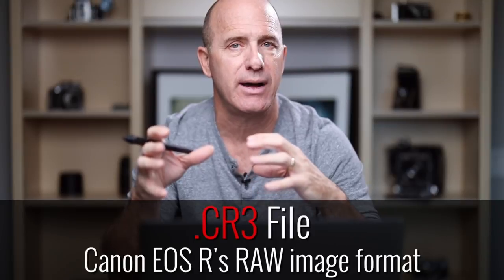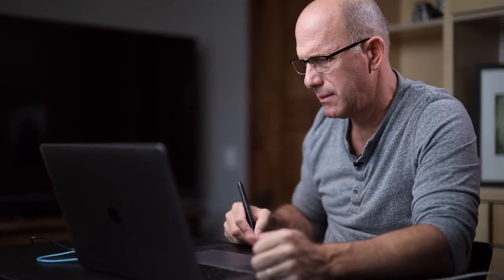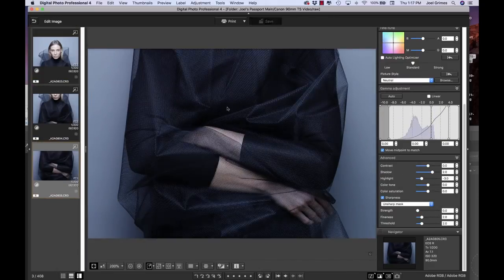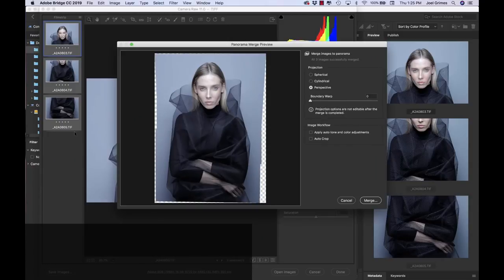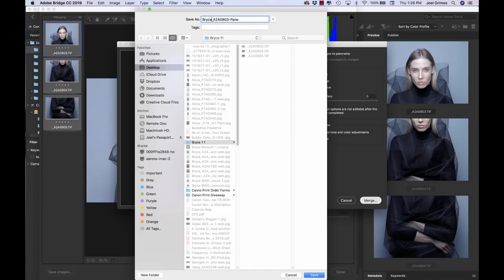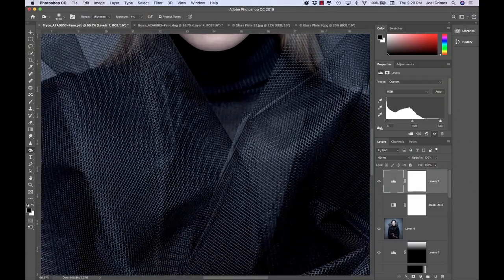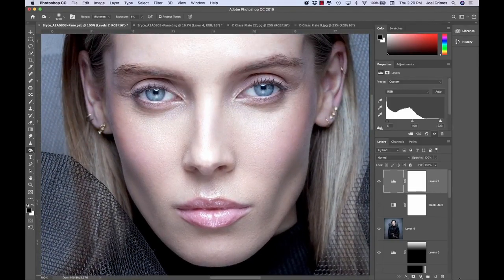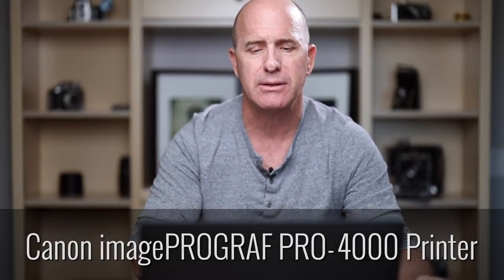Beauty Portraits with Joel Grimes and the Canon EOS R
Join Canon Explorer of Light Joel Grimes as he takes you through his portraits session with the Canon EOS R and Canon tilt-shift lenses. Go behind the scenes throughout the entire workflow; from capture, to edit, to print.